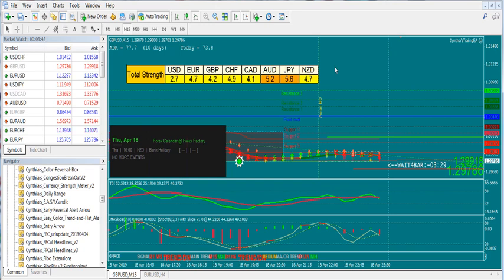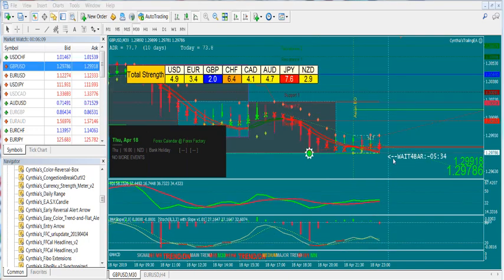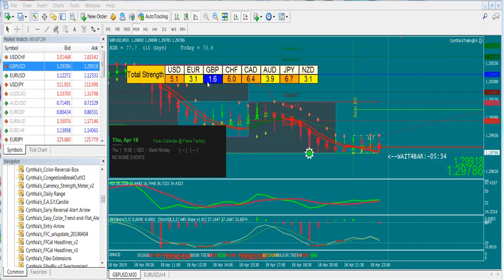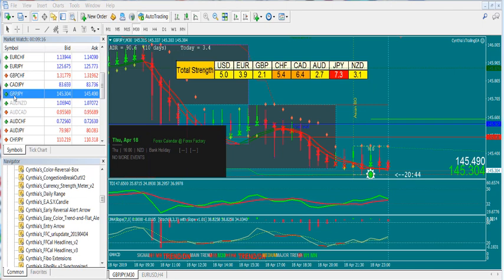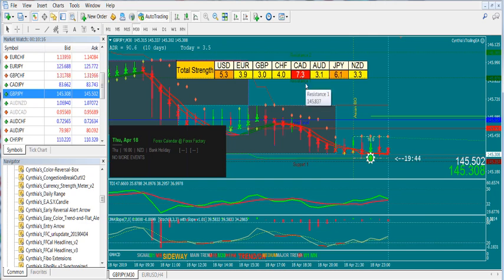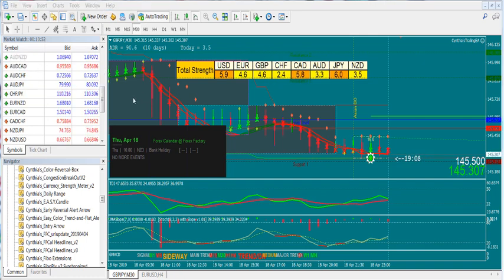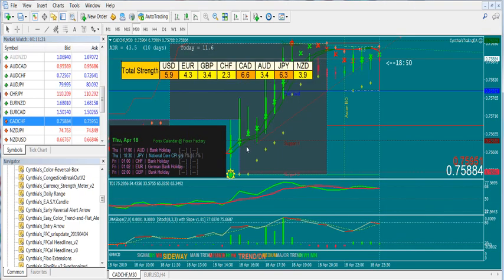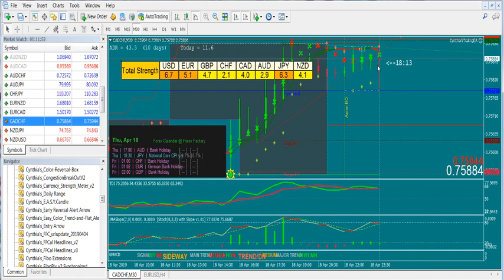London NY Bonus Training Intro To Currency Strength Meter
Use the CSM to find the best tradeable pairs.

The London/NY trading systems specializes in boxes to show where the London and NY sessions start, overlap, and stop.  The candles are smoothed trend candles and all the indicators are color coded for easy at-a-glance entry and exits.

learn how to use a currency strength meter,
how to trade forex with currency strength meter,
Cynthia,
Cynthia of Daytradeforex,
forex,
forex trading,
forex trading made easy,
easy forex,
simple forex,